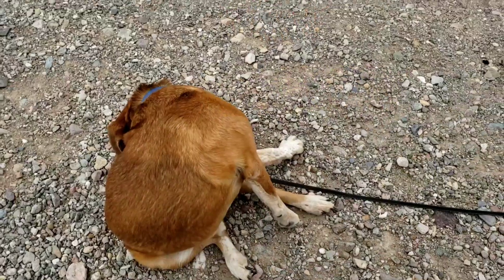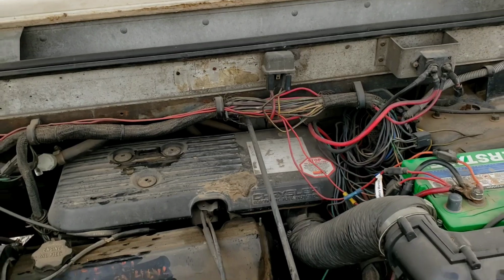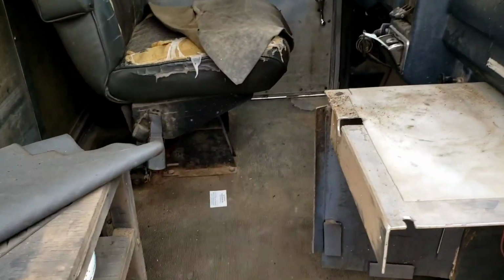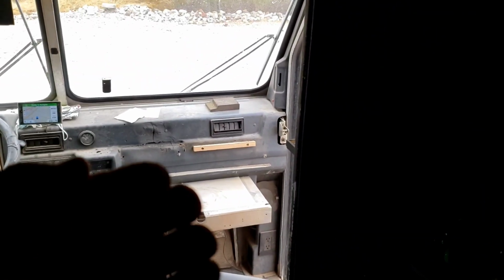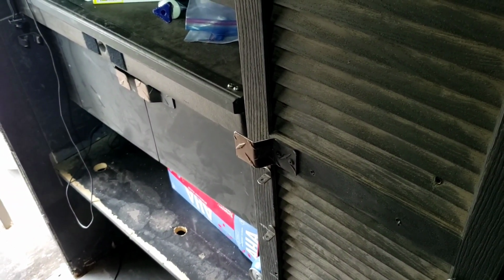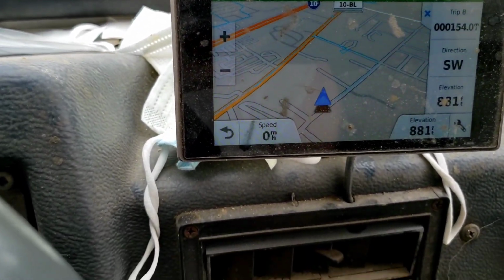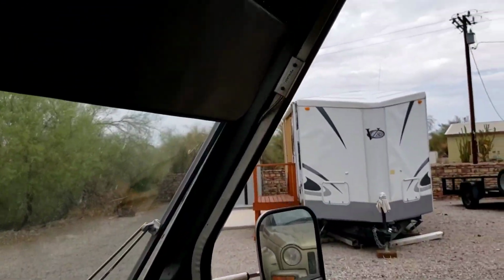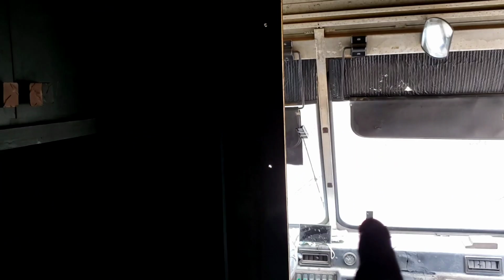Aeromate stepvan conversion tour.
in this video we take a look at a 1989 umc aeromate stepvan i purchase to convert into a rv.